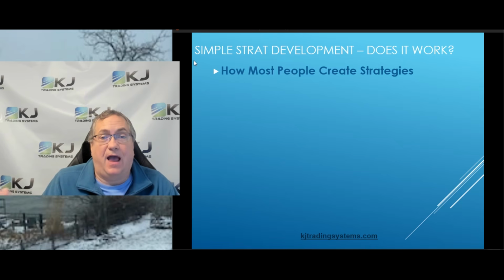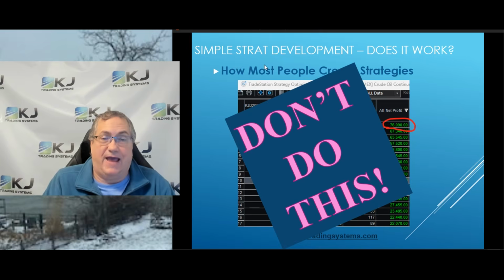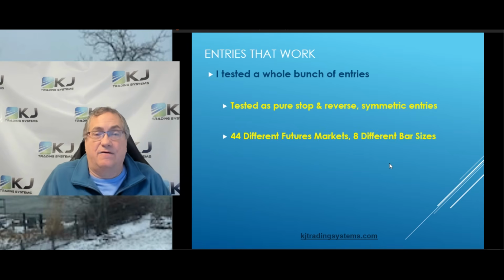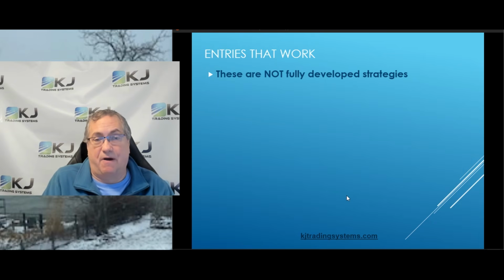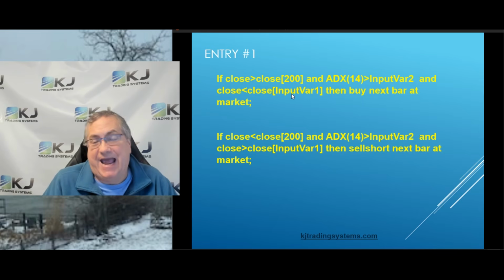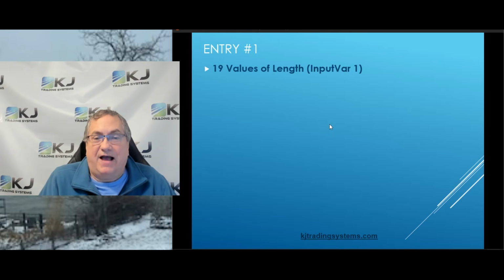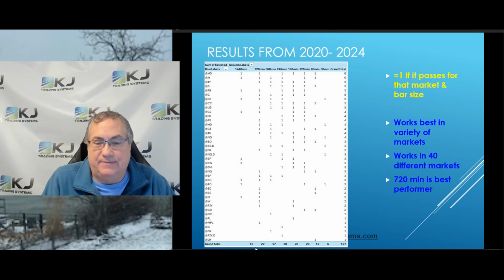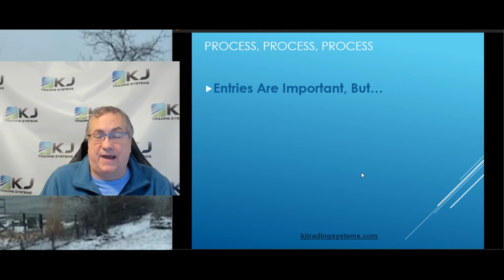Algo Entry That Works in 40 Futures Markets | A great trading entry you’ll need for ALGO Trading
You'll be blown away with the simplicity and effectiveness of this algo trading entry.  You'll see where it works and where it doesn't.  Get a jumpstart on you development with this algo entry!